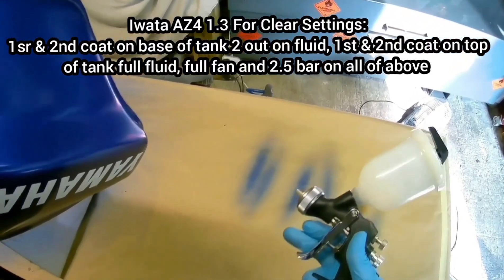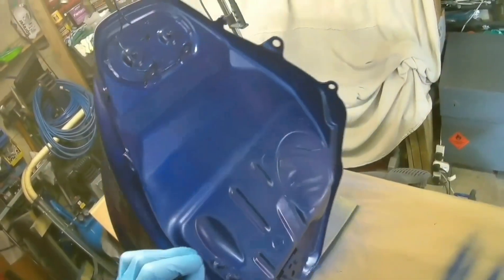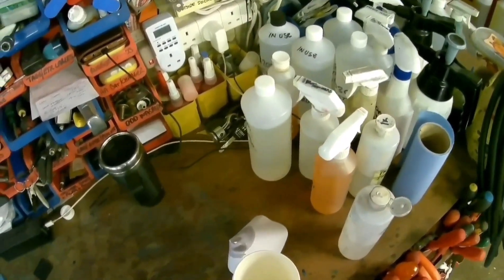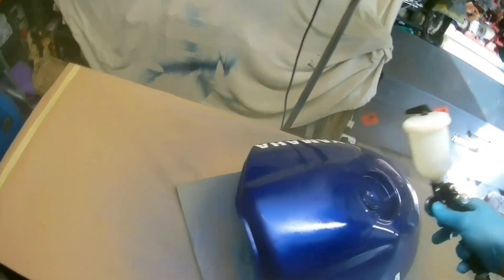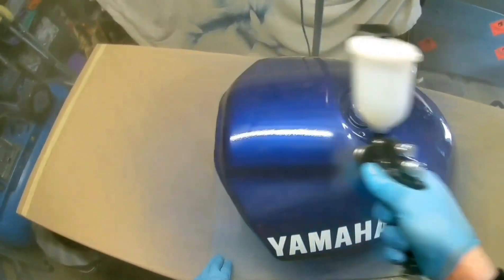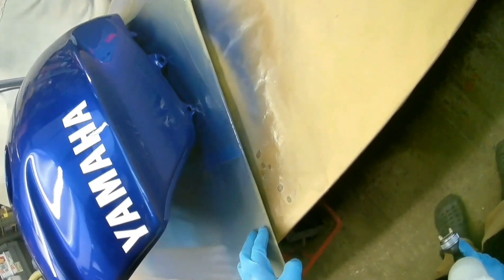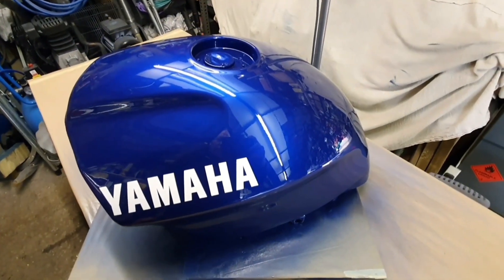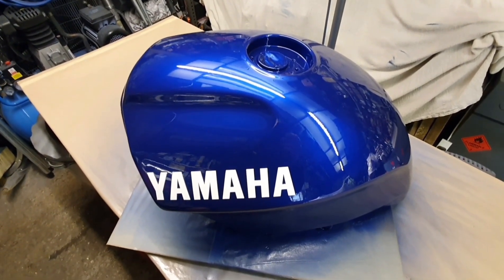Iwata Airgunza AZ4 1.3 For Clearcoat Yamaha FJR1300 Motorcycle Tank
Using the AZ4 Iwata Airgunza for clearcoat,  this mini/midi gun always puts a smile on my face, cheers 👍